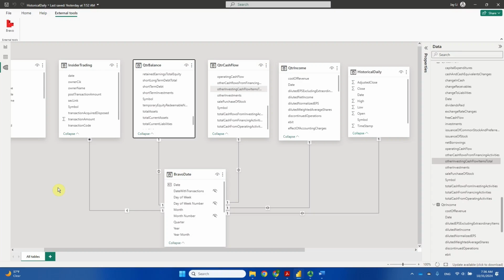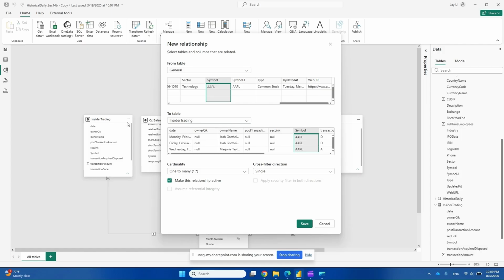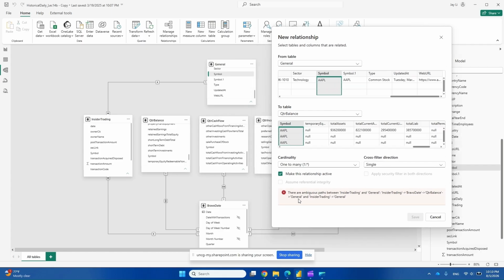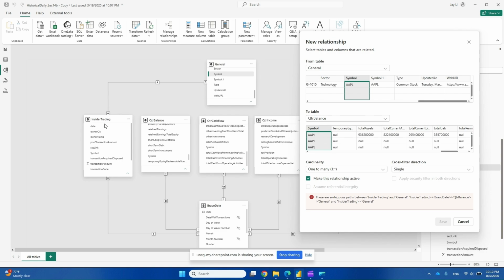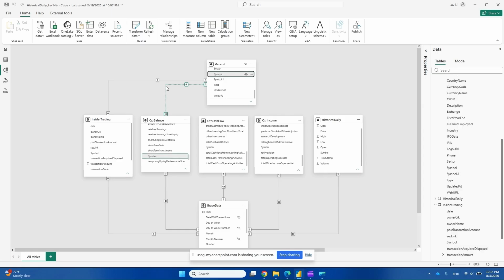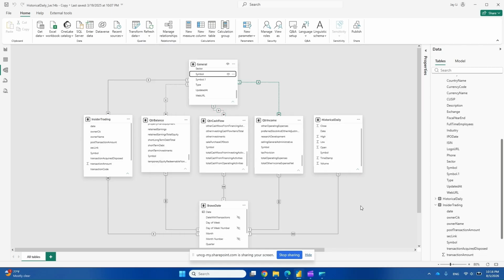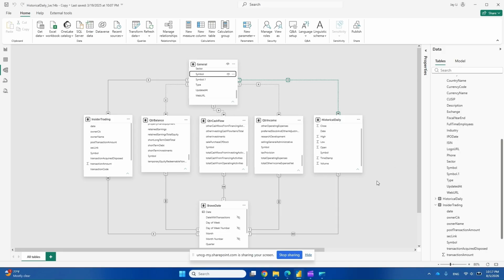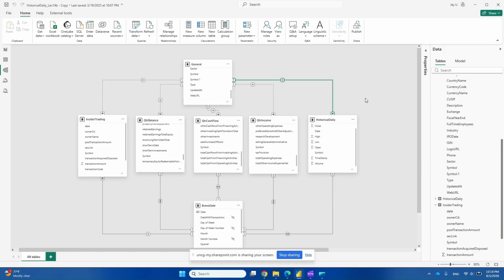PBI 15.11 Relationships - Relationships Based on Symbol